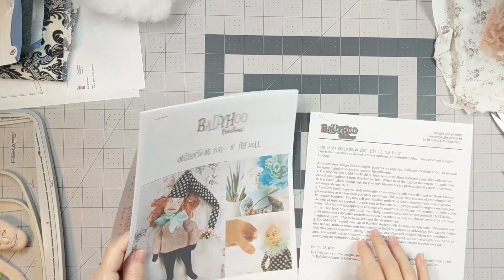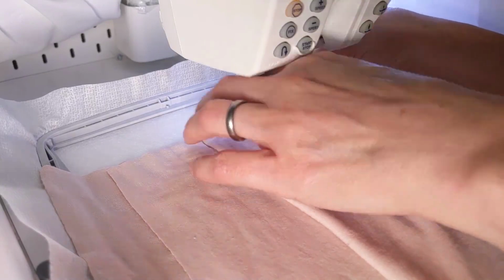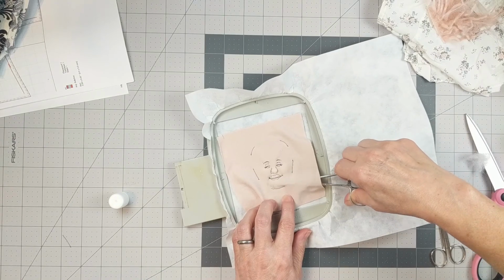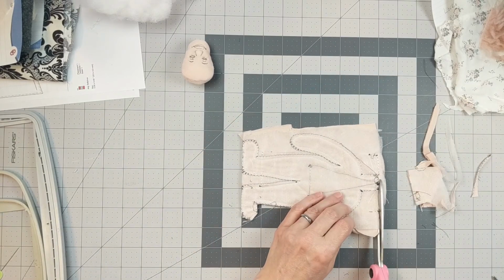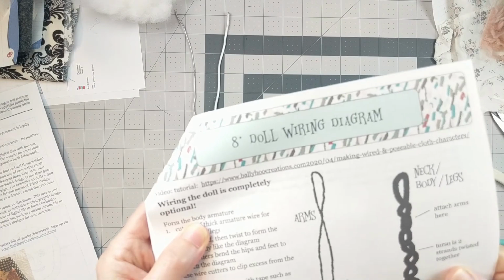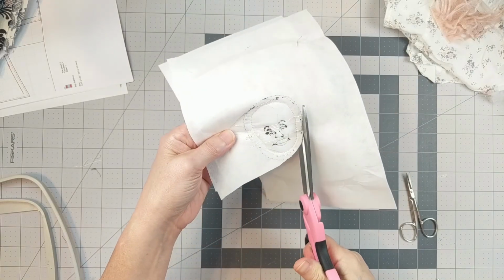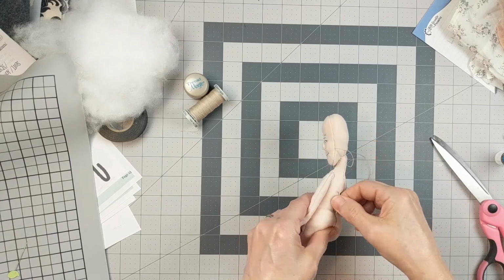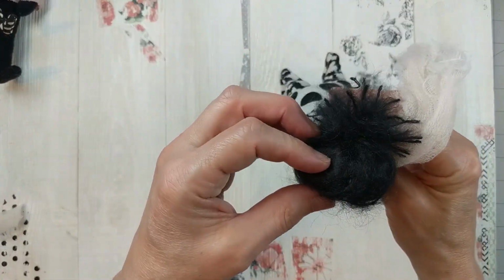tutorial - ITH art doll on your embroidery machine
These designs have been revamped and all machine embroidery files to make them can be found in the art doll section of Ballyhoo Creations.

The heads and bodies are interchangeable.  So you can create many custom looks of your own.